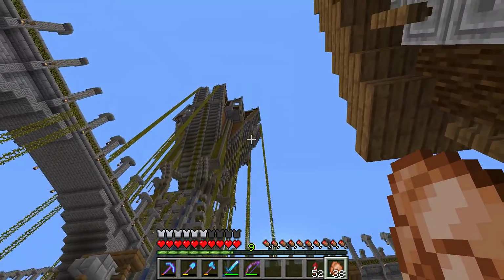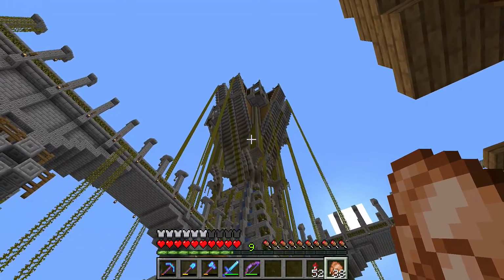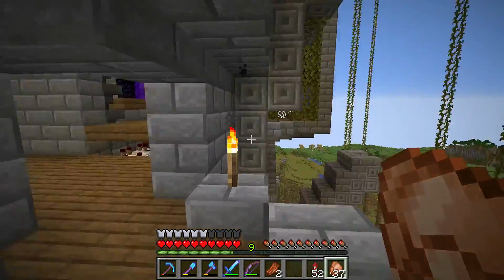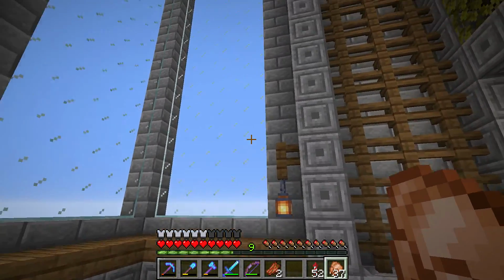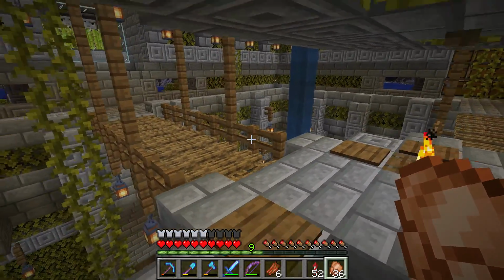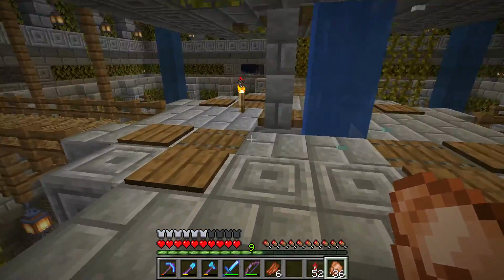Slime Powered Mob Farm - Very Unique & Amazing Minecraft Build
Come check out this very cool and massive minecraft mob farm! This farm is powered by slimes, how it works is a large slime is placed in a minecart and named. It then goes onto a loop of track, around and around knocking off mobs as they spawn on packed ice! Come check it out Oh and Don't forget to feed that YouTube algorithm by Liking, Commenting & Sharing